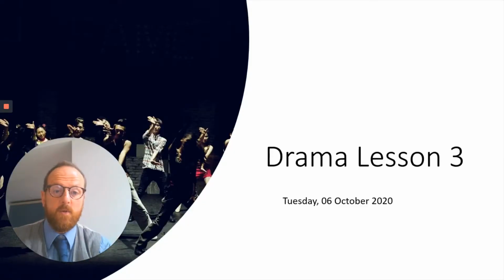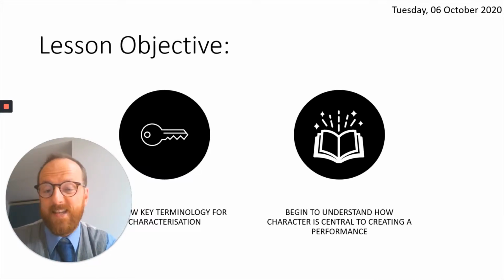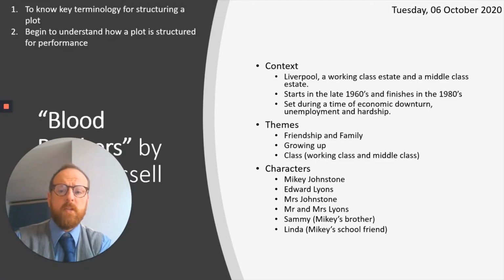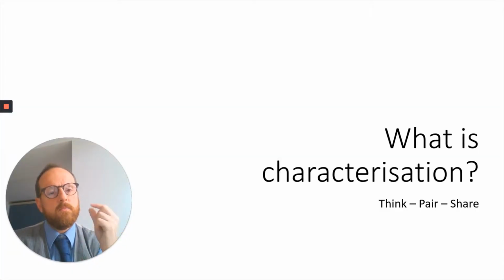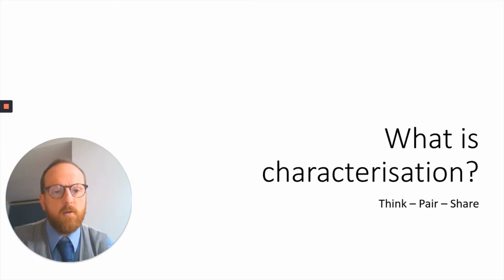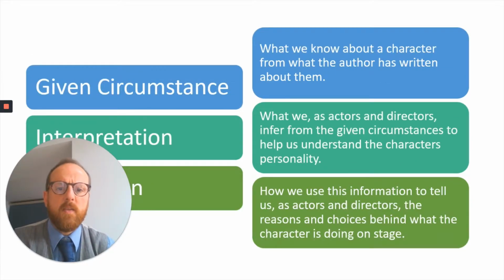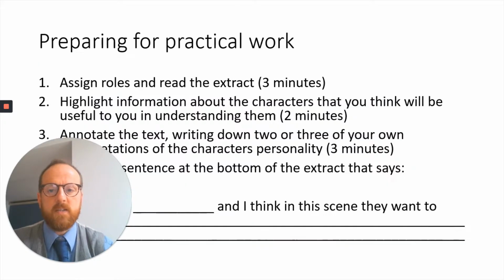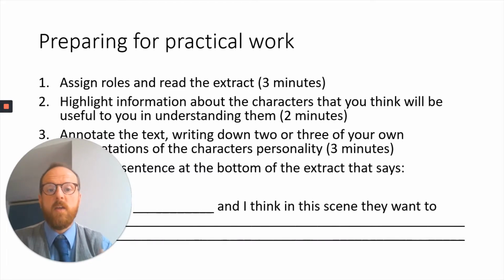How I’ve been teaching Drama in the classroom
It has been a month since we returned to school. It also means that it has also been a month since many of us started teaching in classrooms instead of Drama Studios. It hasn't always been an easy transition and it has left some confused and uncertain about how to approach teaching Drama and practical work. I wanted to share with you in this video what I've been doing in the classroom and how I've adapted to our new environments.

Here are the timings for the lesson I discuss. Timings are based on a 55 minute lesson to allow for change over of teachers / students.

Retrieval exercise (5 minutes)
Lesson Objectives and Recap (5 minutes)
New knowledge (10 minutes)
Practical Prep Time (10 minutes)
Practical Part 1 (10 minutes)
Whole class feedback (3 - 5 minutes)
Practical Part 2 (5 minutes)
Performance (5 minutes)